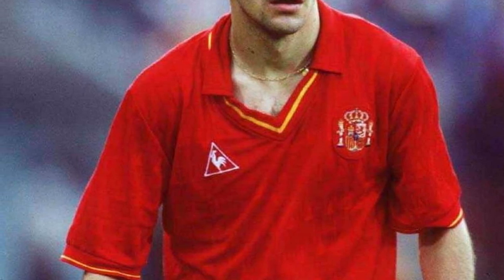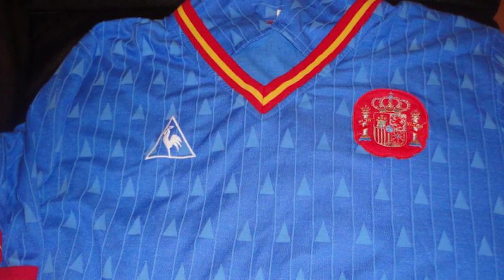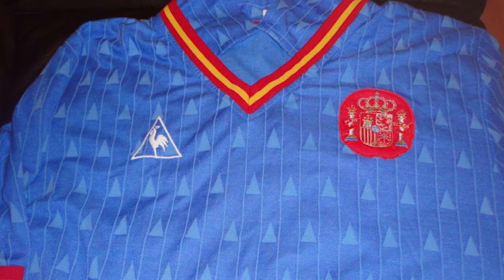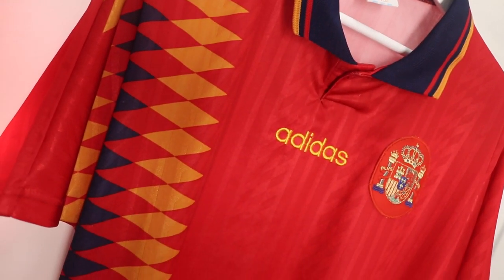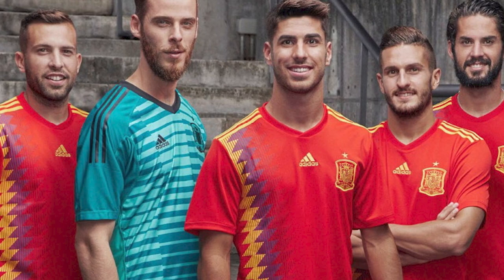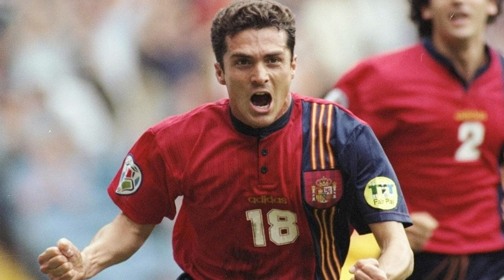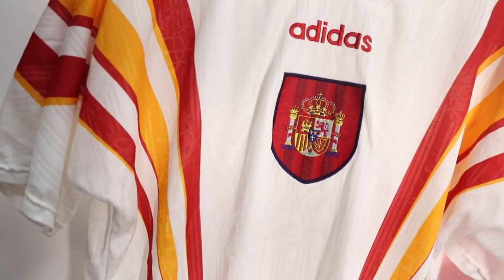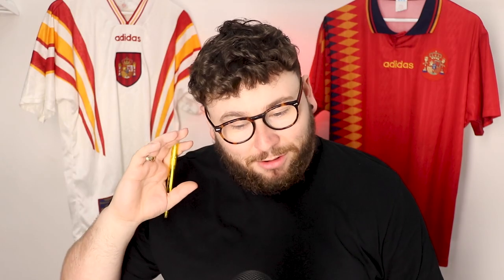THE TOP 5 BEST EVER SPAIN FOOTBALL SHIRTS!! 🇪🇸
In this video Jay runs through his picks for the top 5 best Spain International shirts!